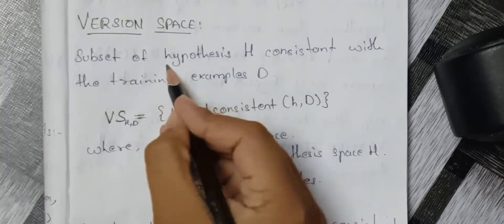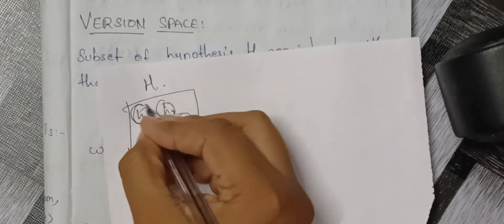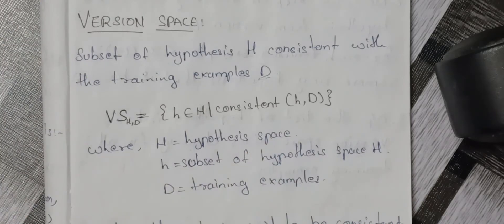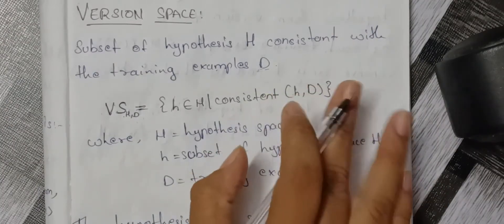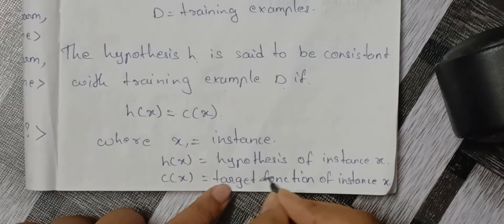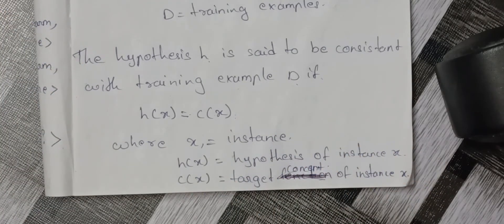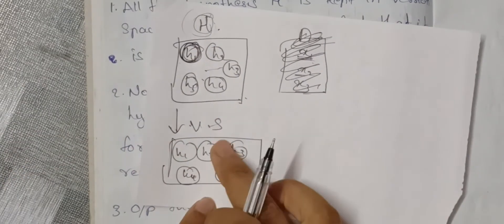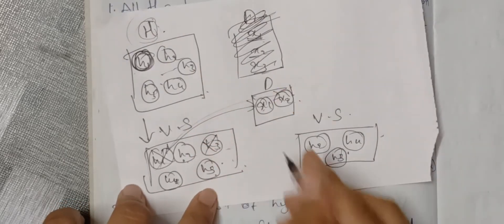Machine Learning | Unit 1: Version Space | B.Tech R18 JNTU syllabus in telugu